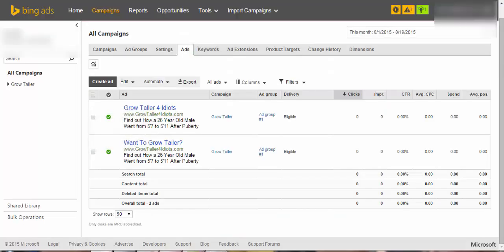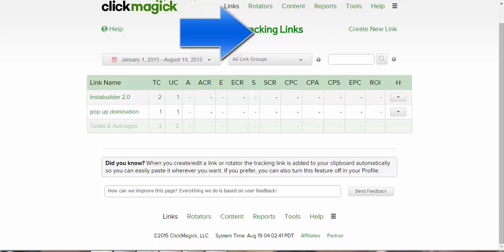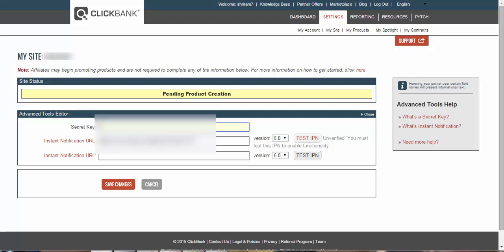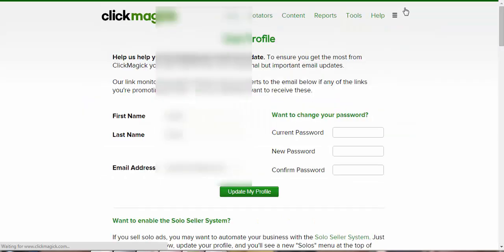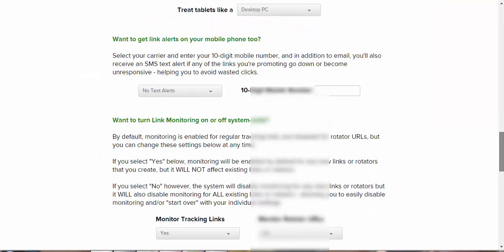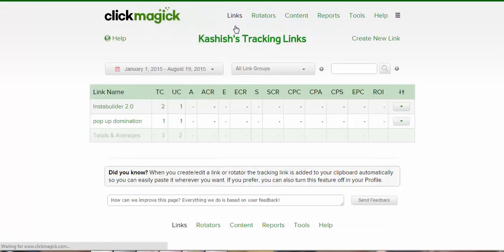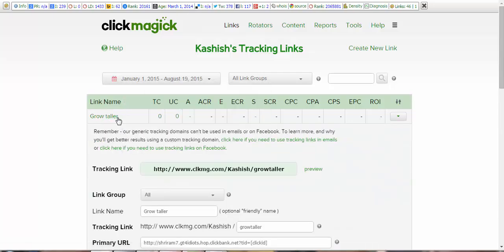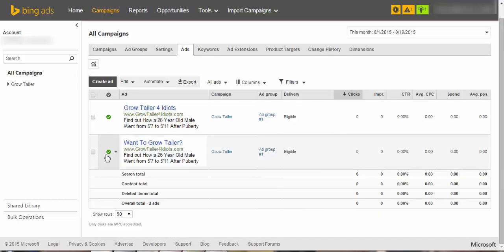How To Find The Keywords That Will Generate Sales | BING ADS + CLICKBANK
How To Find The Keywords That Will Make You Money In BING ADS CAMPAINGS

If you want to start your campaigns with Clickbank and Bing Ads just watch the video and follow every step.

If you want to learn more about internet marketing,youtube marketing, make money from home you subscribe to my webiste and you will receive a lot good content.You are free to unsubscribe anytime.